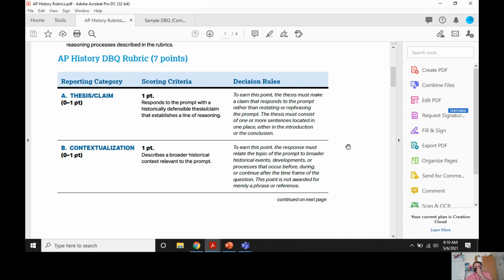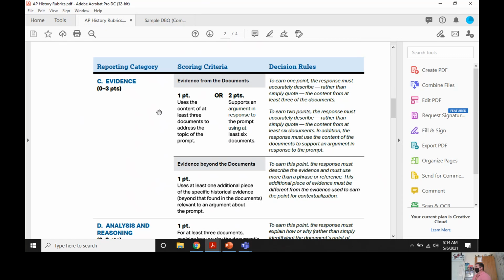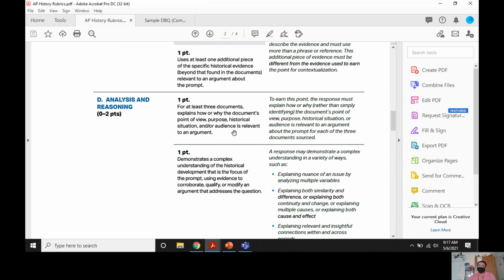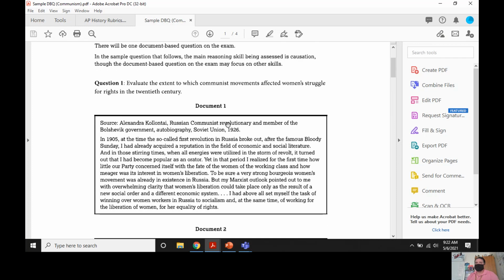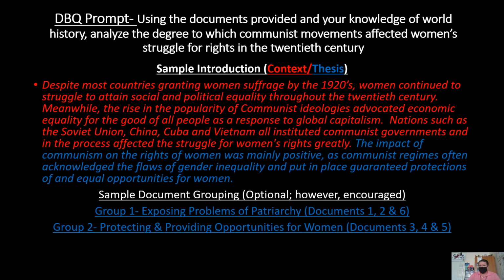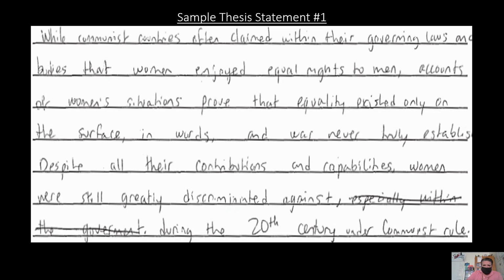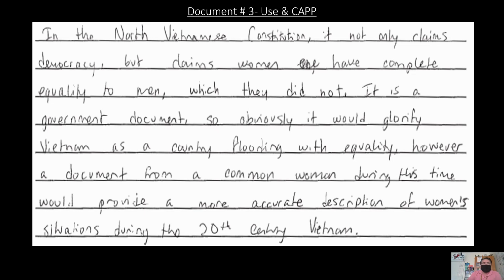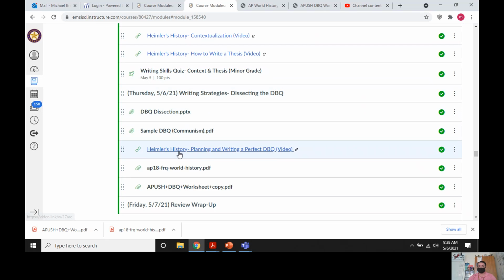Class Recording (5/6)